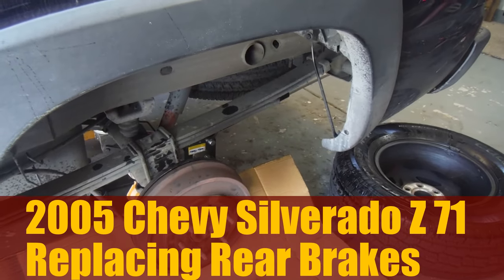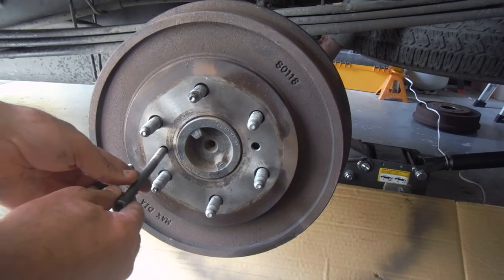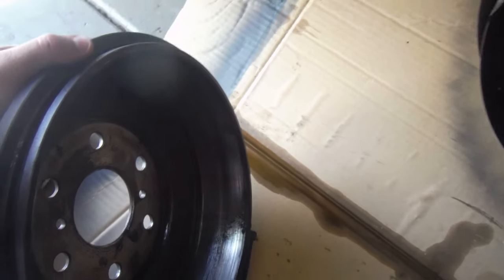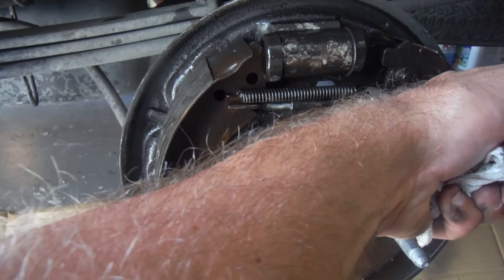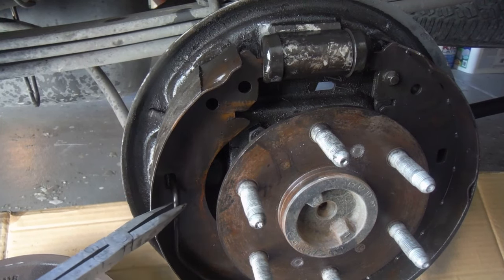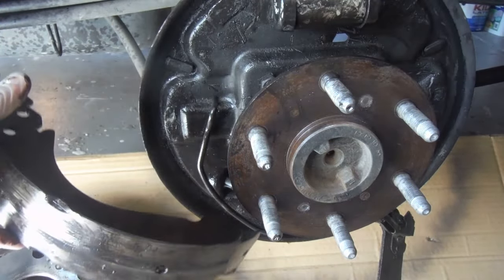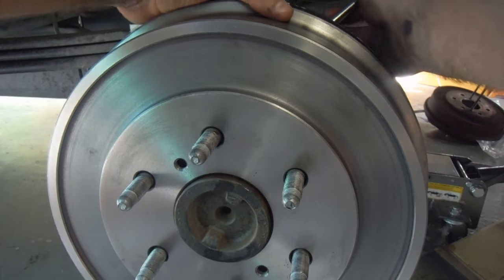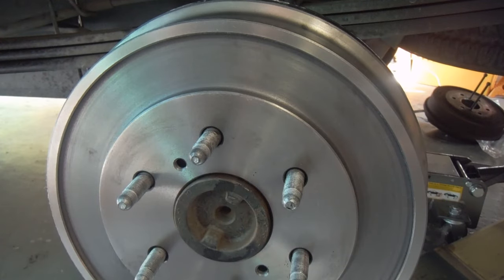2005 Chevy Silverado Single Spring Rear Brakes (Brake Shoes Drum and Wheel Cylinder Replacement)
- Power Stop B855 Autospecialty Brake Shoe Chevy Silverado 1500 Sierra 1500 [Application Specific]
- Wagner Brake Z855 Drum Brake Shoe
- ACDelco Professional 18B555 Rear Brake Drum
- Lisle 49100 T-Handle Single Spring Brake Tool
- Lisle 50600 Spring Brake Tool for GM
- IRWIN VISE-GRIP Locking Pliers, Fast Release, Long Nose with Wire Cutter, 9-Inch (IRHT82582)
- LEXIVON E-TORX Socket Set, Chrome Vanadium Alloy Steel | 13-Piece Female Star Socket E4 - E20 Set | Enhanced Storage Case (LX-147)

Just another quick video showing how to change the rear brake shoes and brake wheel cylinder on a 2005 Chevrolet Silverado Z 71 Off Road Truck.  I disconnected the parking brake cable at the wheel as you see in the video, but you can also disconnect the small section of the Parking Cable below the truck to give yourself more slack to make this connection at the brake lever easier.
There's a few specialty tools made for these Single Spring type of brakes.  I was able to pry this spring back in using a screwdriver and long handled needle nose pliers.  The links above are for a couple of the specialty tools made by Lisle.
I also got lucky and was able to use a small socket (don't remember what size) that kind of fit on the torx bolt on the wheel cylinder, but the correct tool is an E8 Reverse Torx socket.  Also called Female Star sockets.  I picked up a set for cheap on Amazon, and I have used it a few times on different jobs already.
-Dan the Fix it Man